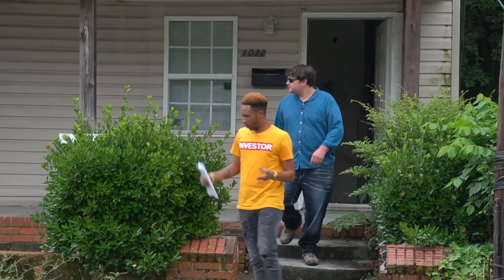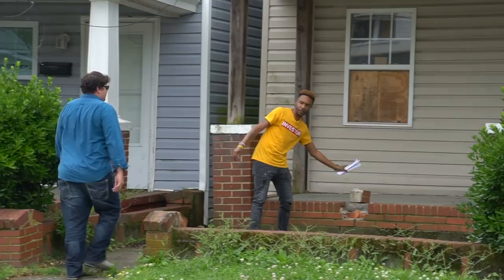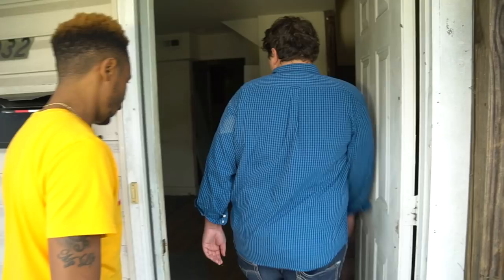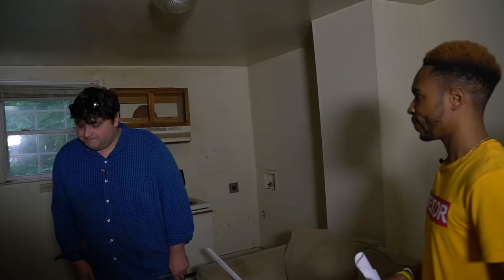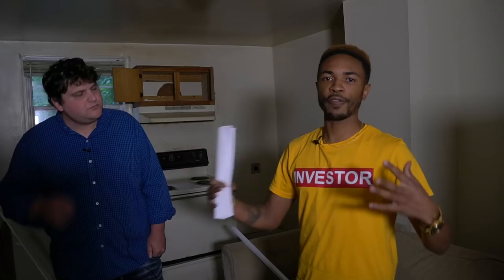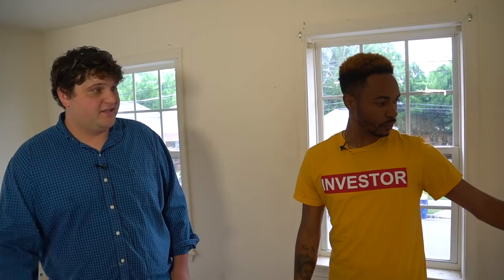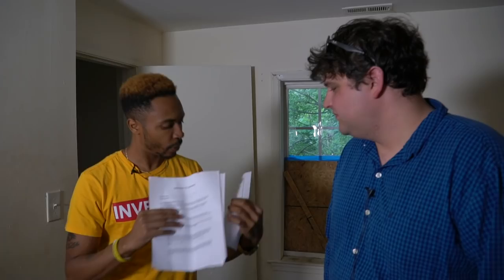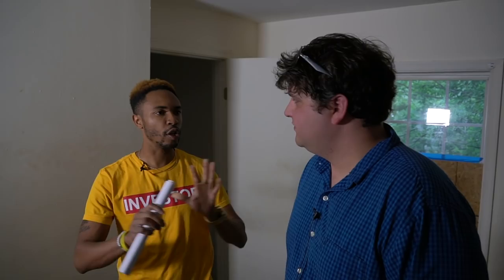How To Slow Flip A Property (Behind the Scenes)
Let me show you how to do Slow Flip Deals for MONTHLY CASHFLOW without NO REPAIRS!